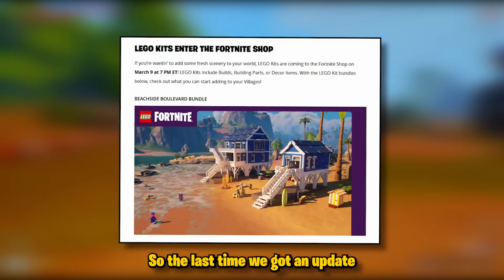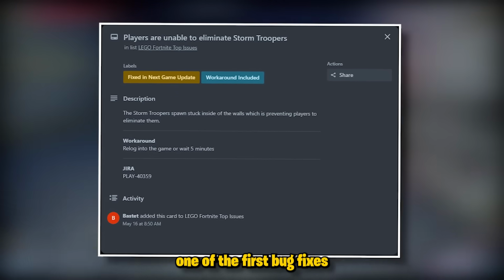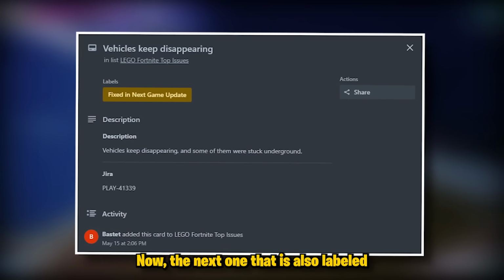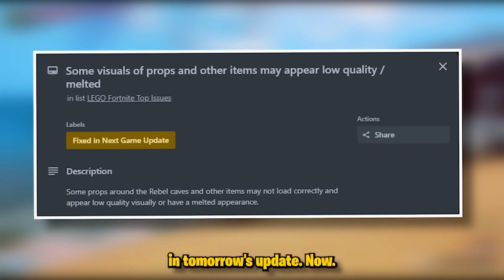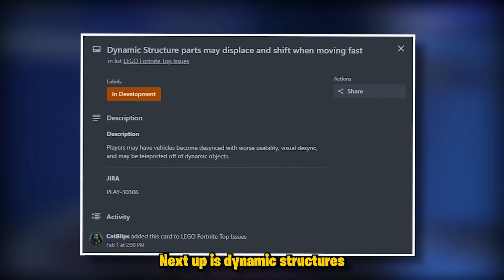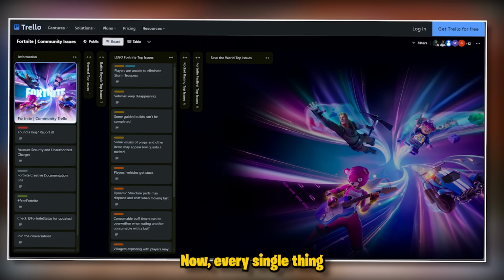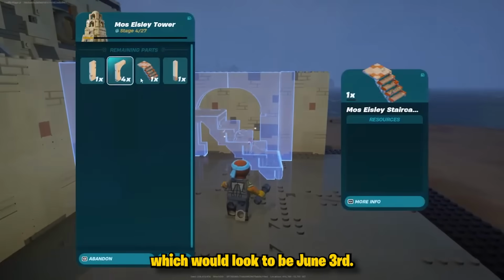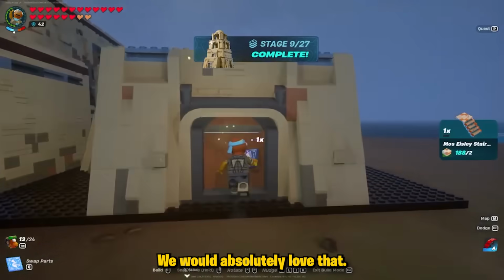Everything You NEED To Know About Tomorrow's Update in LEGO Fortnite! (v30.0) | Damiensaber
Today I'm going to show you guys everything you NEED to know about tomorrow's maintenance update in LEGO Fortnite!

- Stability Fixes
- Bug Fixes

I've never done an advertisement before on my channel, but when DamienSaber reached out after the LEGO Fortnite x Star Wars collab, I knew this would be a great partnership.